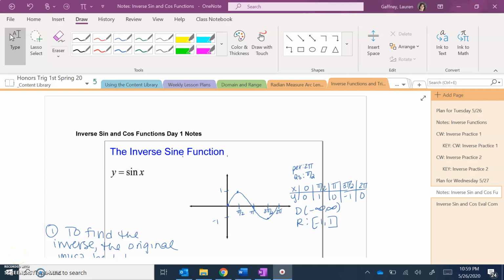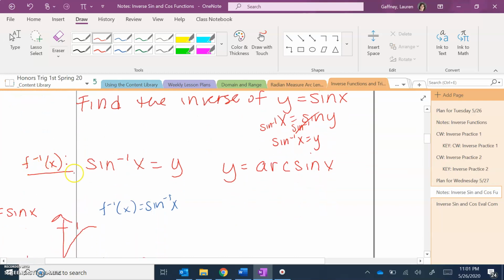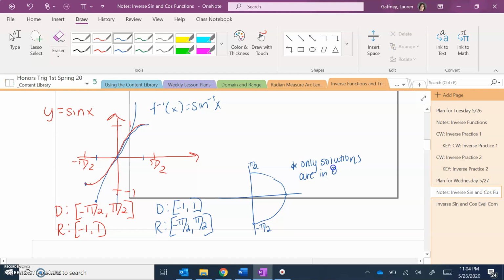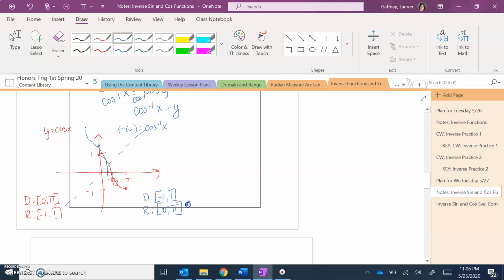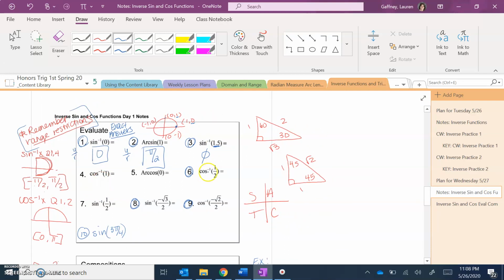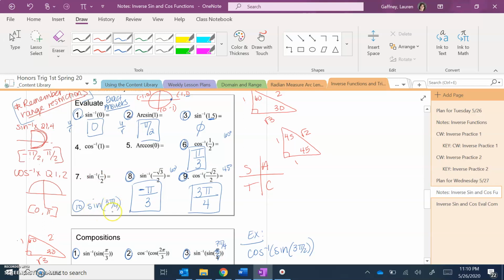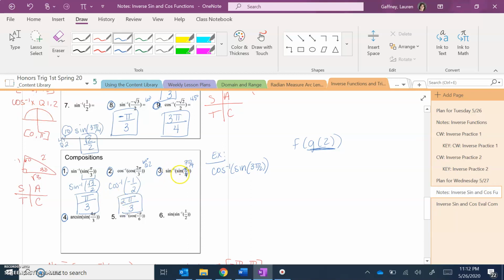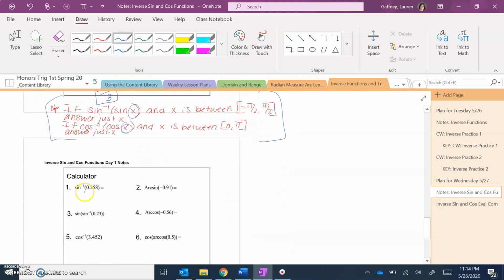Notes: Inverse Sin and Cos Functions